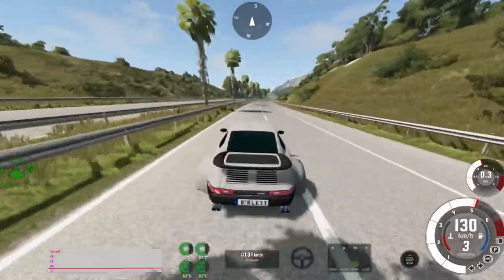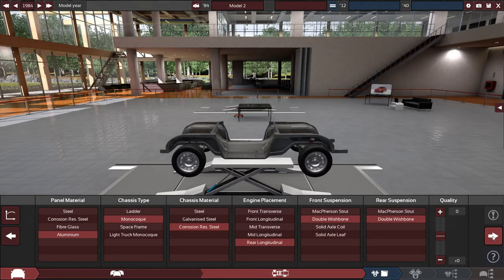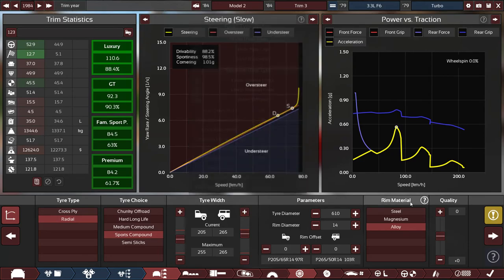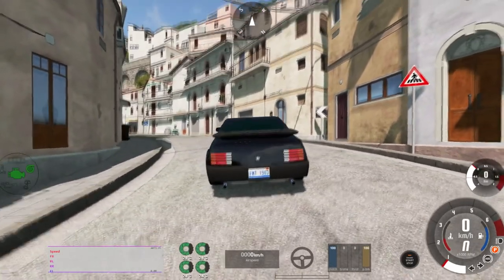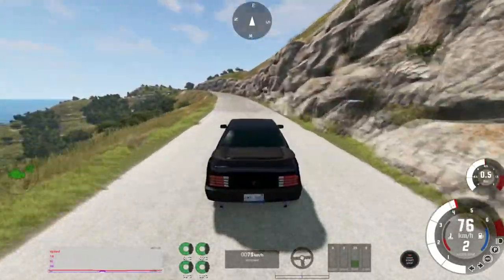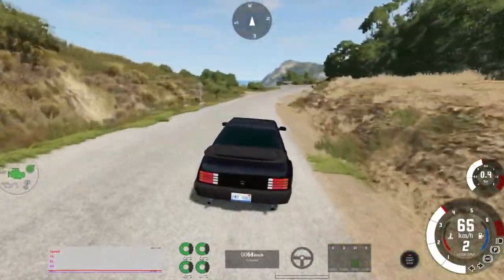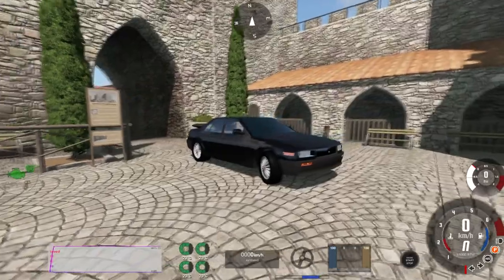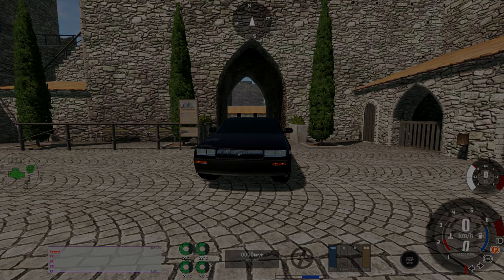Making a rear-engine sedan | BeamNG + Automation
I've graduated from Forza Horizon 4 to the harder stuff: the combination of Automation and BeamNG.drive. Automation is a game for designing cars from the ground up and Beam is a softbody physics engine where you can import and drive those cars.

Both games are in early access on Steam, but I'm already hooked on the limitless permutations of car designs possible in Automation and the satisfying way cars crash and crumple with Beam's sophisticated physics.

To show you what I mean, I made an 80s sedan with a replica of a Porsche flat 6 engine in the trunk. It's a spiritual successor to the notoriously crash-prone Chevrolet Corvair, and while I don't crash it, I come pretty close!